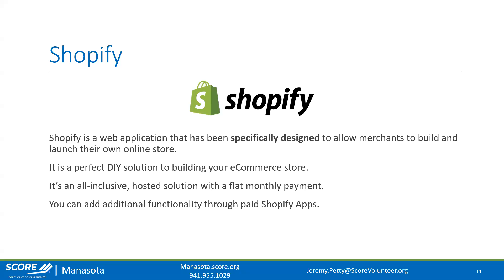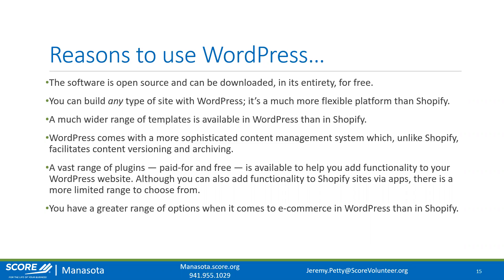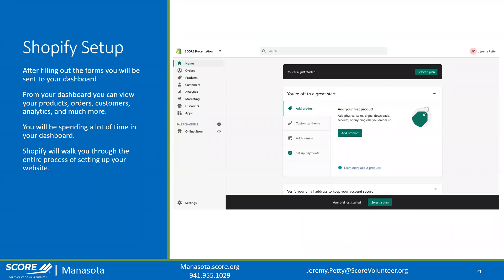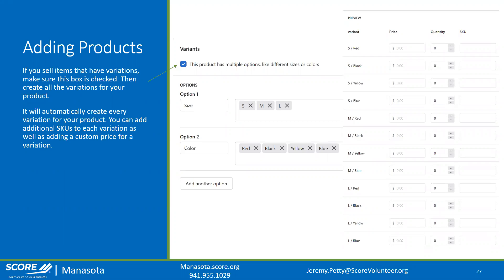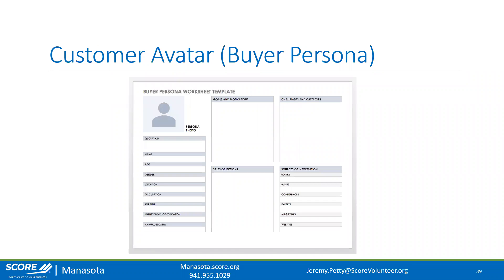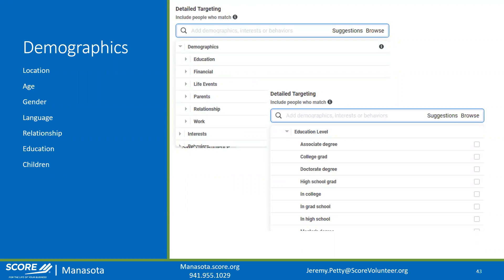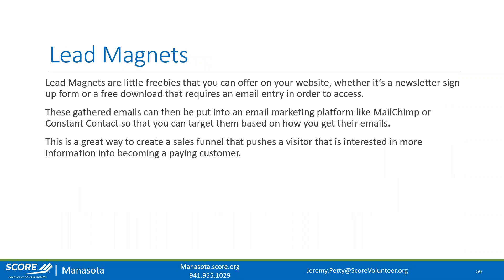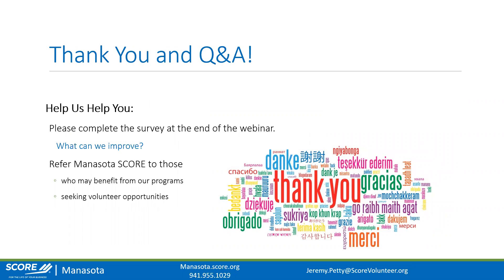eCommerce with WordPress WooCommerce and Shopify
How to set up your online store and payment processing methods (like Square and Stripe), integrate with social media and other advertising, and track your marketing and sales metrics and ROI. The ongoing pandemic forced many businesses to go online. If you have not yet considered eCommerce, it is not too late to do so!